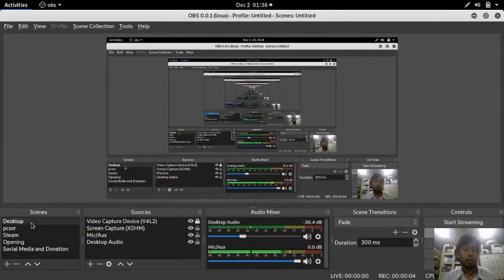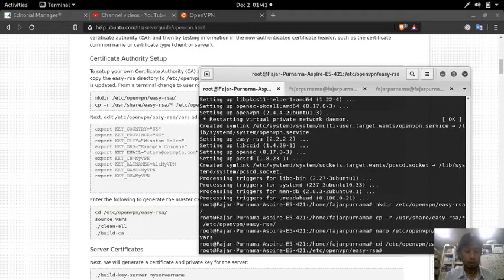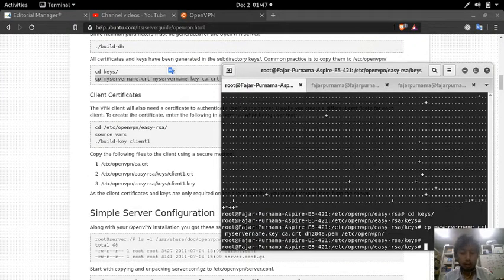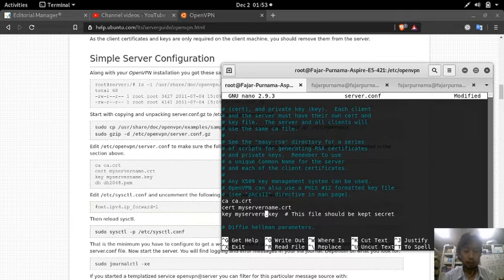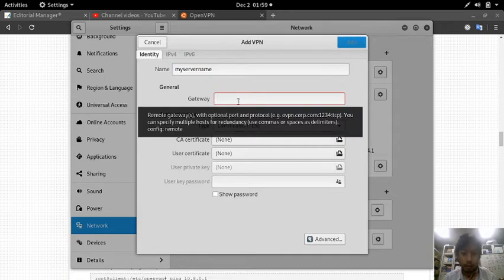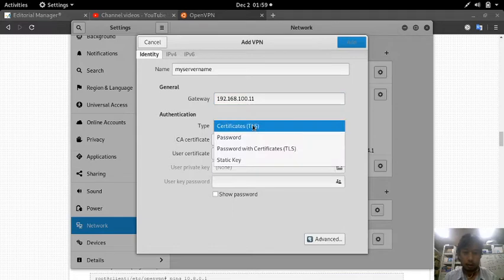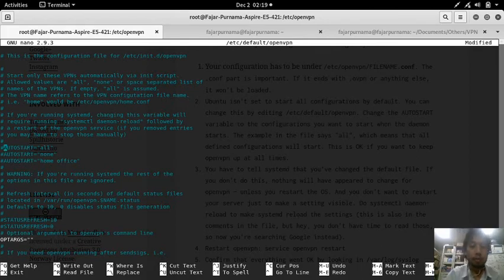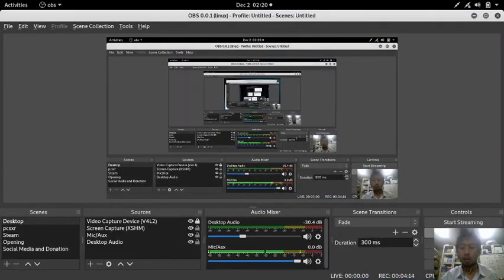Installing Openvpn Server Ubuntu 18.04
Putting it on public will be on later videos.

00:00 Opening.
00:20 OpenVPN Ubuntu Server documentation.
01:10 Installing OpenVPN and easyrsa from repository.
02:20 Certificate authority setup.
08:55 Creating server certificate and Diffie Hellman
11:15 Creating client certificate.
16:00 Server configuration.
19:50 Going through server configuration file.
20:20 Start and stop server.
22:50 Connect client network manager to OpenVPN
31:51 Trouble, need to forward traffic
34:20 Masquerade iptables
40:00 For to sync LZOcompression option between client and server, make sure conf are same.